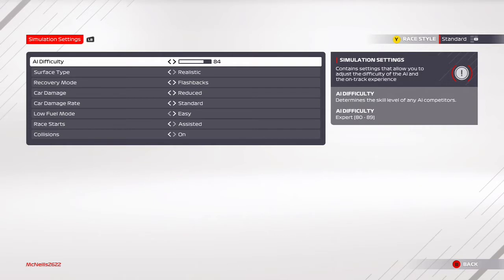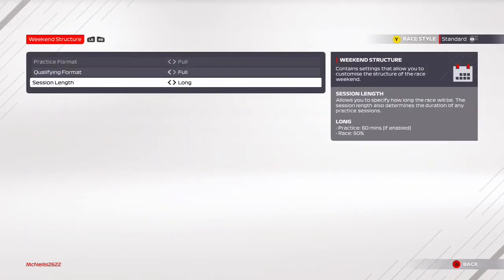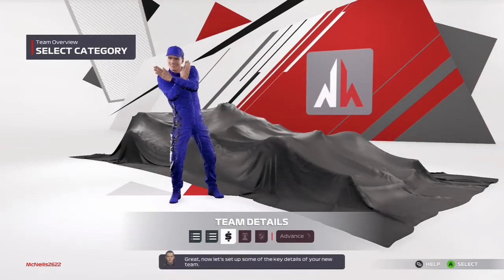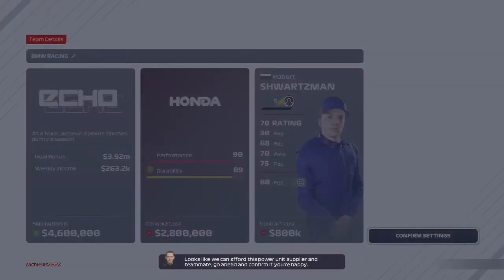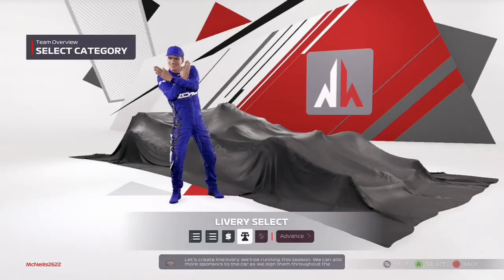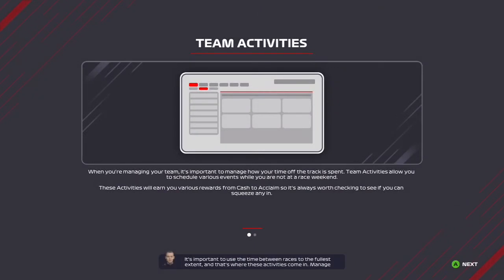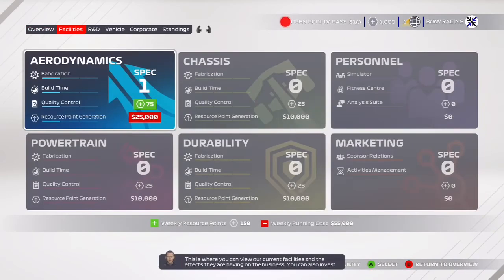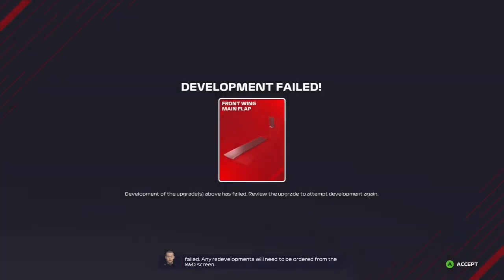F1 2021 Career mode Pre-Season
Welcome to the F12021 My team career mode this will be uploaded every Sunday